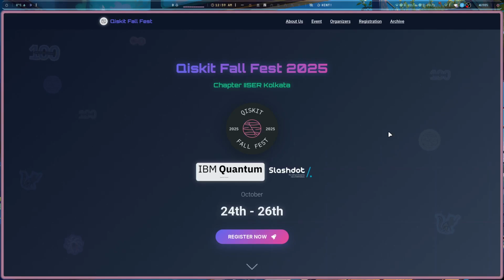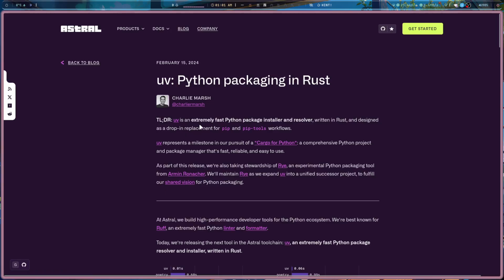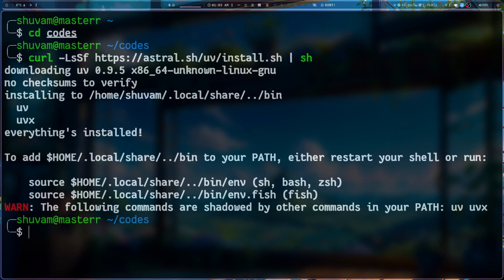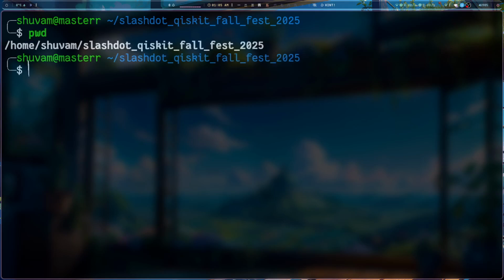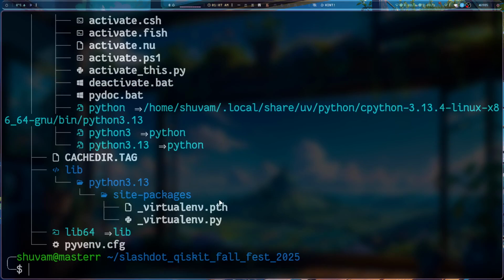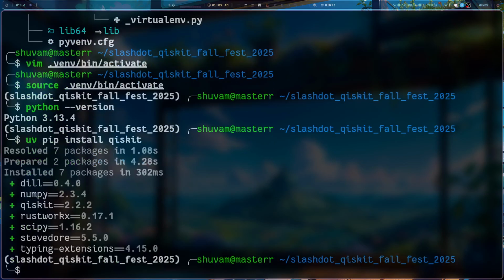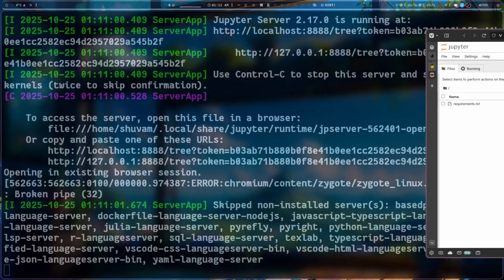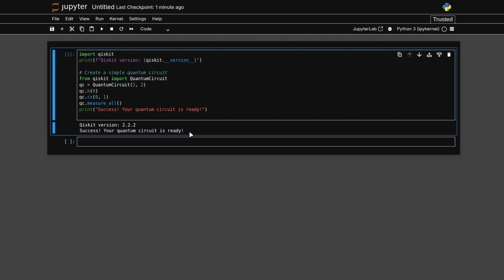Qiskit Package Installation and Setting Up Python Environment | MacOS and Linux